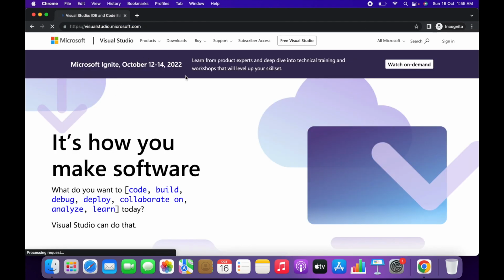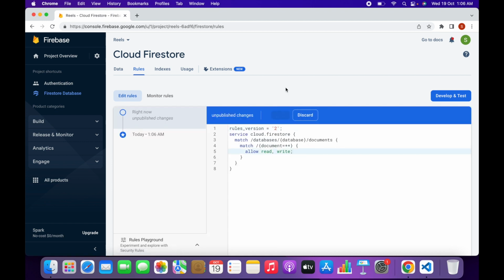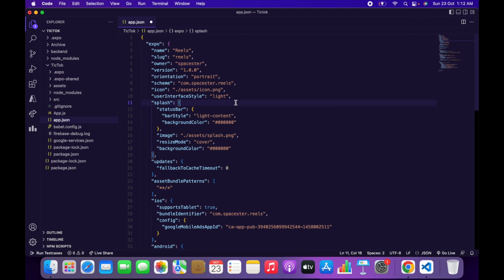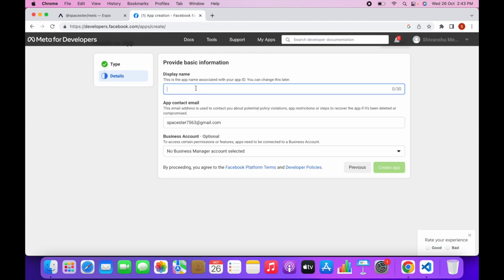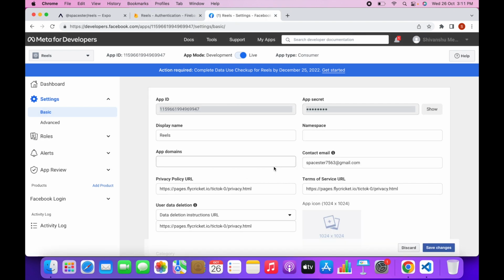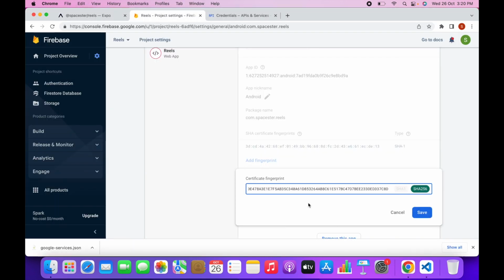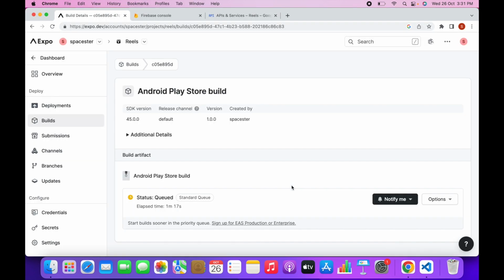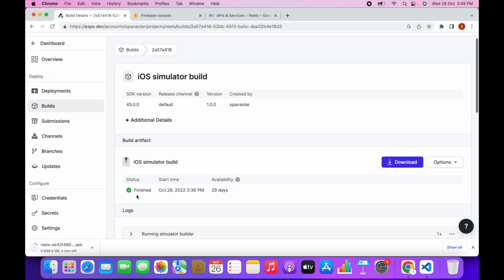How to install Memester - Memes & Vines Funny Video Social Network Earn Chat Android & iOS React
Memester - Memes & Vines Funny Video Social Network app that supports Android & iOS, and made using React Native, Expo, Firebase & Admob. User can record video with in built camera with songs by choosing any songs, can snap images, apply filter to camera, flash light, switch between camera and much more. User can create profiles, follow other profiles, private chat, send posts & files in chat (Image, video) User can earn money by posting content which he/she can withdraw any time. User can request for blue tick verification, delete profile, search, trending posts & songs, discover songs, Web Admin panel and much more. For more info about the app please go to this

This video is about installation of Memester - Memes & Vines Funny Video Social Network  Earn Chat Android & iOS React

Product Cost :- $18 for both Android iOS and Web Admin Panel